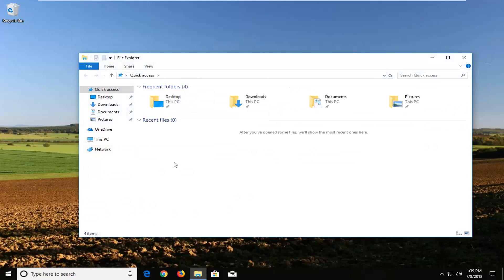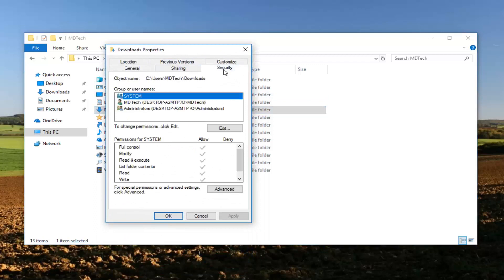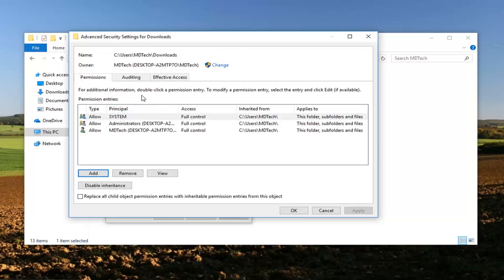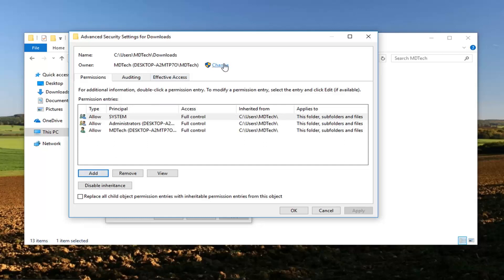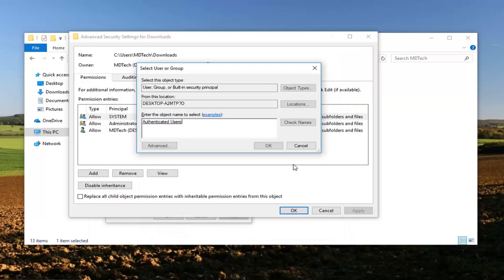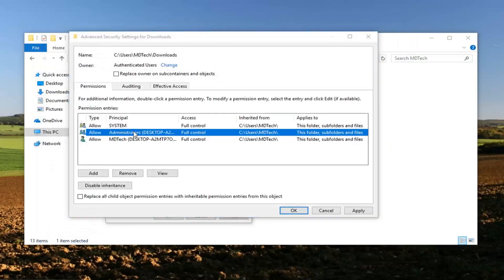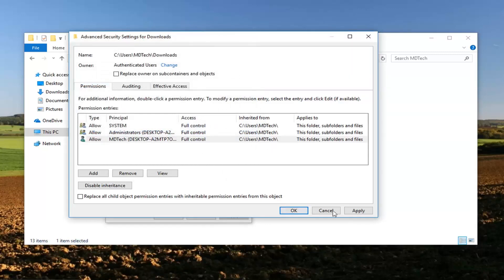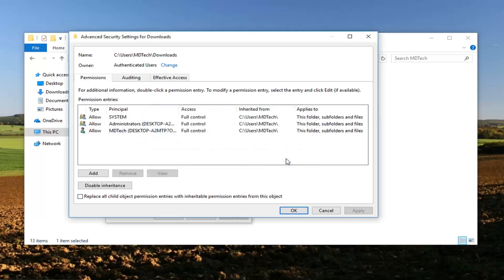How To Fix Unable to Display Current Owner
“Unable to display current owner” is an error message that is sometimes displayed in the Owner box when users attempt to take ownership of a certain file or folder. This behavior can happen for a lot of reasons, but this error is always related to privileges of the user account.